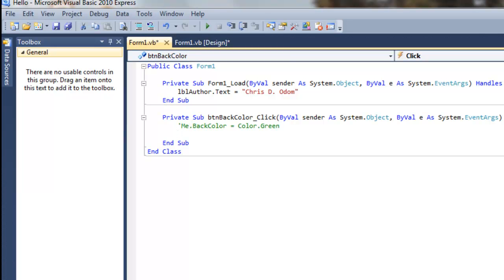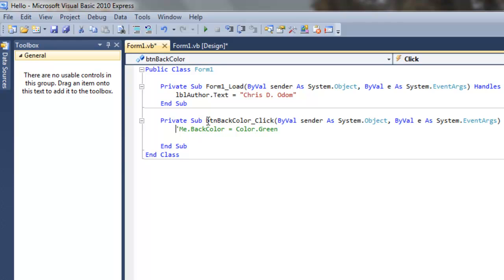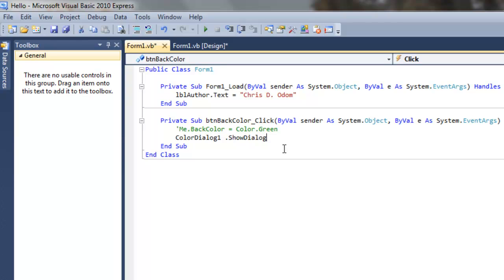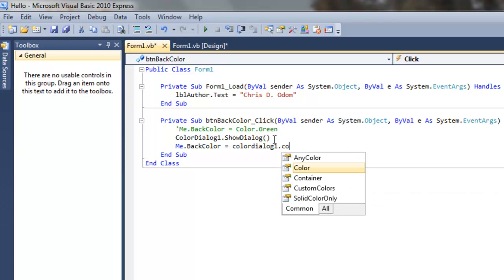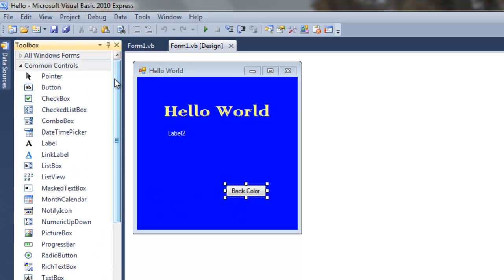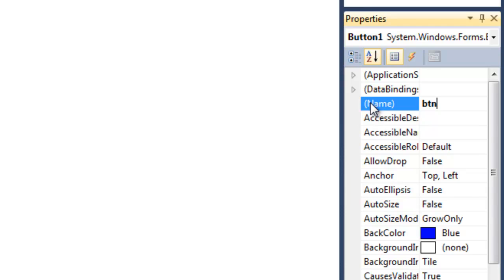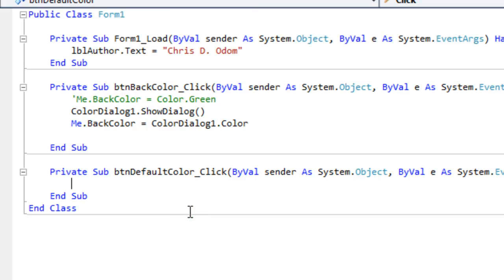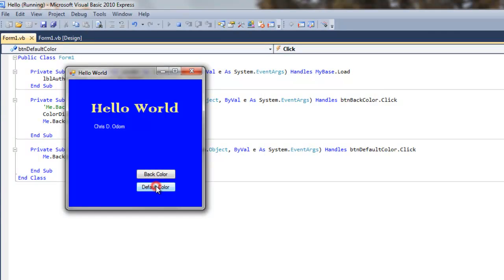Hello World Part 2